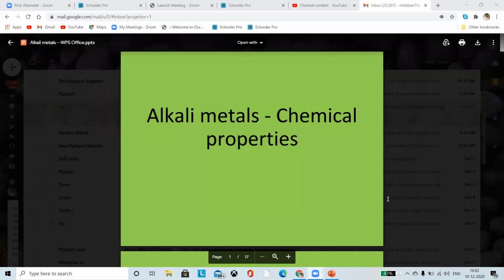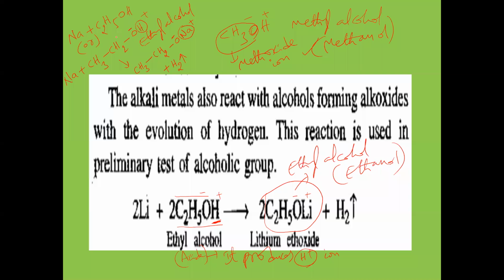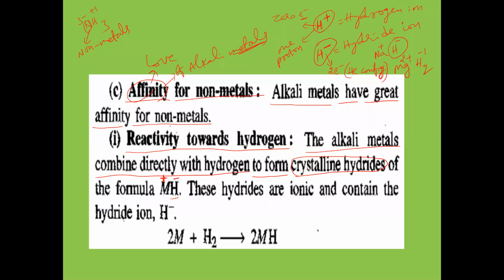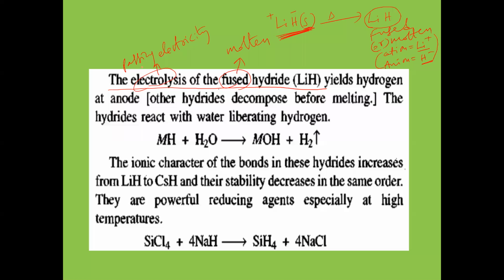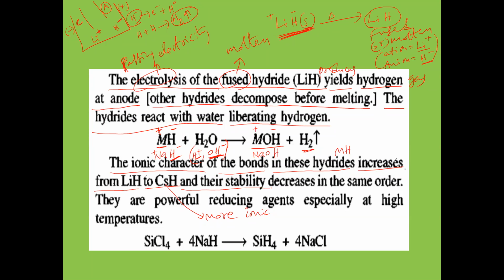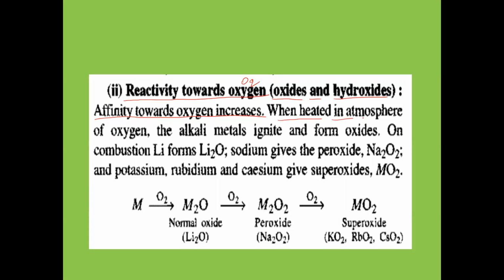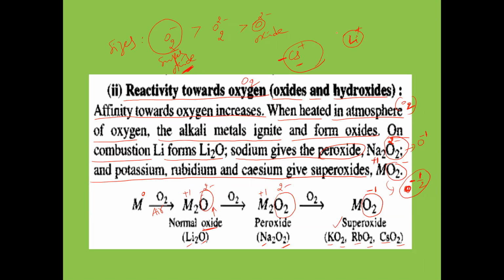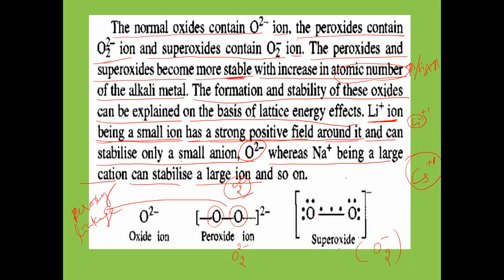Alkali metals - chemical properties , Lecture 2